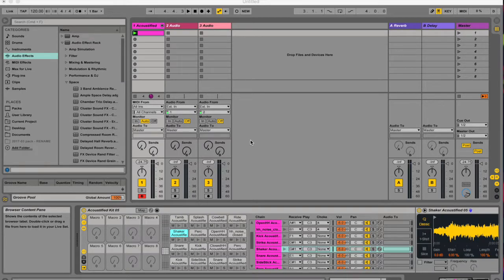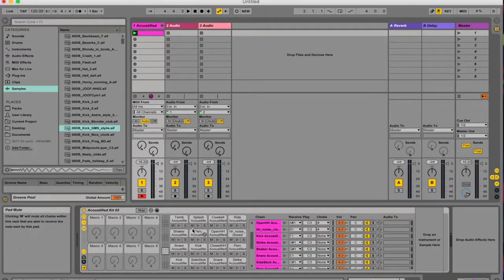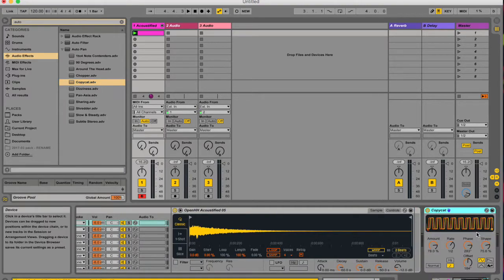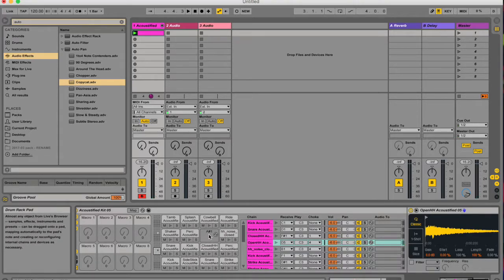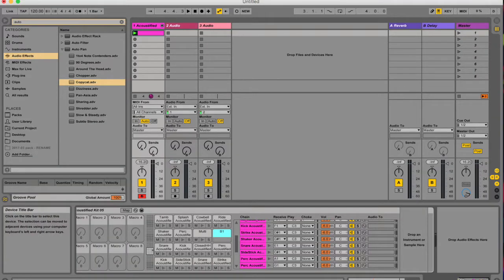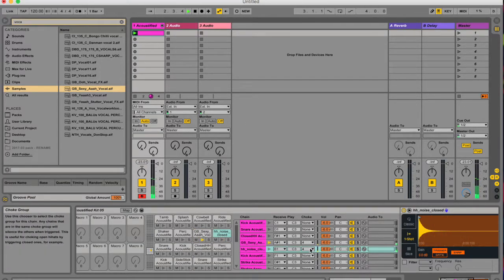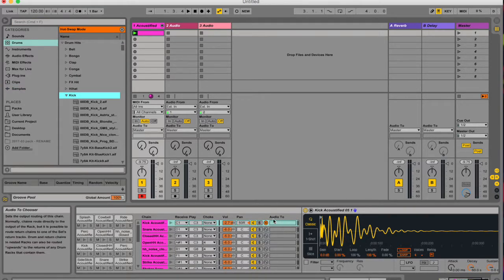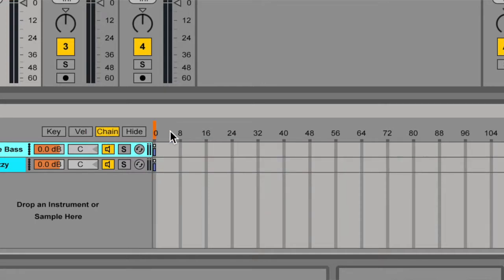Drum Racks, Drum Chains, Drum Chokes // Ableton Live Manual // #30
Learn all about the drum rack and dive into detail. I'll be demonstrating drum chokes, show you how the drum pads work and how to customize individual drum pads. By the end of this video you should be comfortable with drum chain lists, drum send and returns, drum device chains, drum pad editing, changing trigger notes and even changing drum pitch inside the drum rack.

Other...